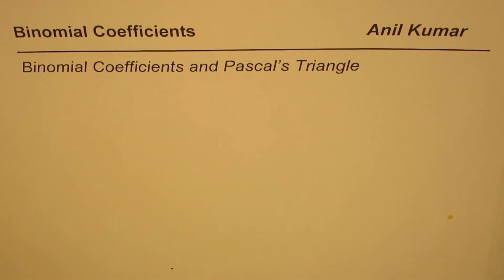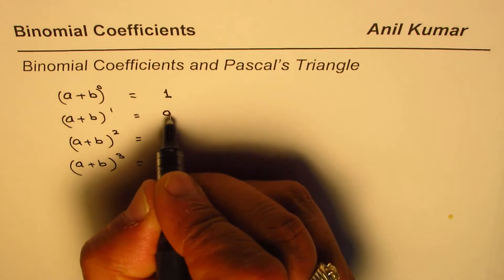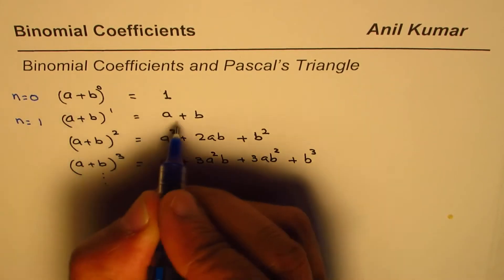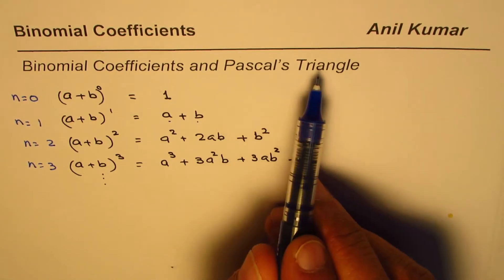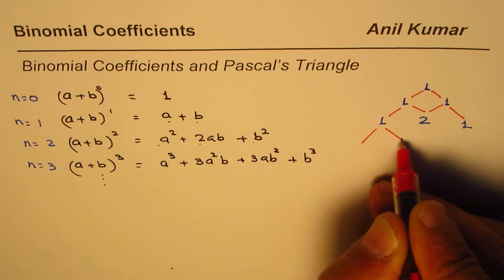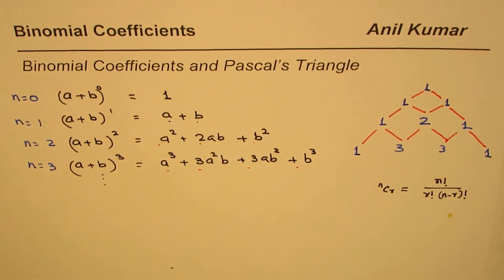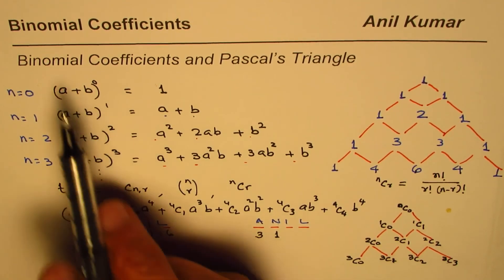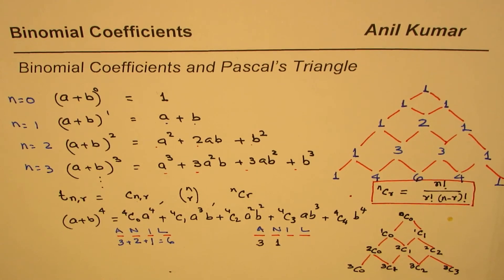Binomial Coefficients and Pascals Triangle Relation